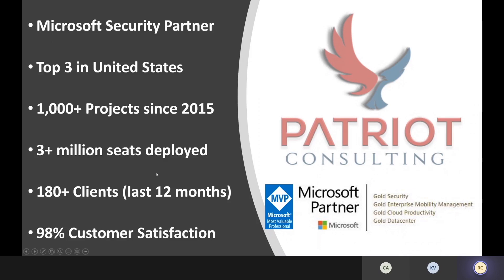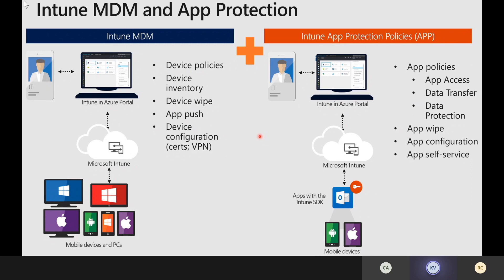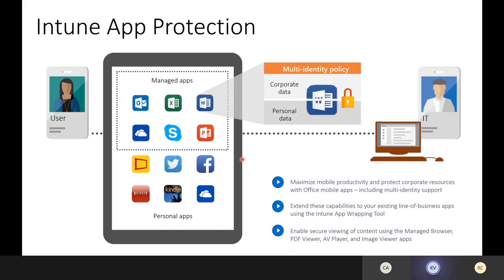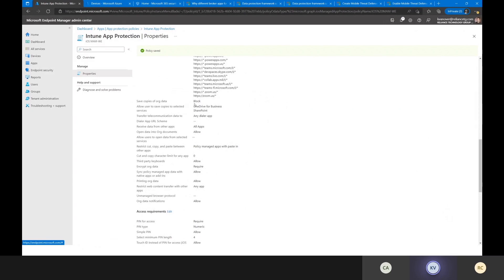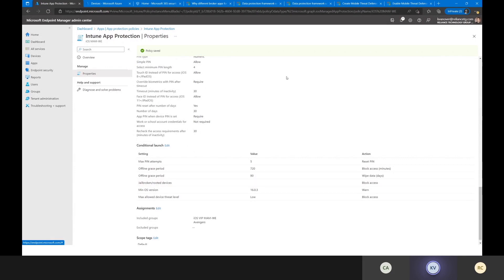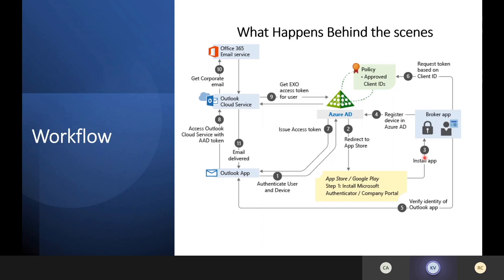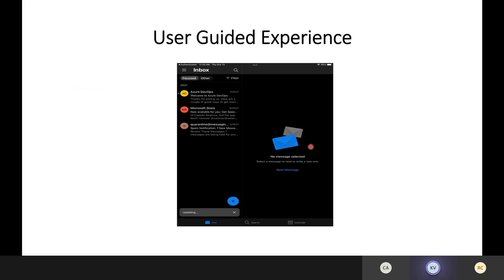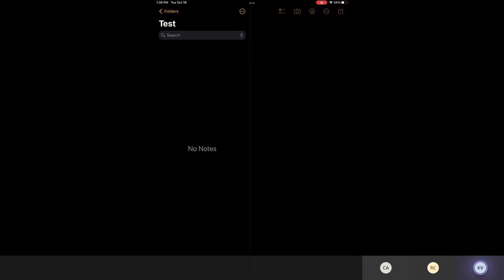How to Protect BYOD Using Microsoft Endpoint Manager | A Full Tutorial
Most organizations assume that full enrollment into a Mobile Device Management is the only option, especially since they may have always done it that way with MobileIron, MaaS360 or Workspace ONE (Airwatch). Because of this mindset, some organizations have avoided MDM because of the perceived pain. When you start digging into actual technical and business requirements, most people are surprised to learn there is a zero touch deployment method from Microsoft that solves most of their concerns.

In this webinar, you will learn from one of Patriot's top Intune architects how you can identify how painlessly Intune can work for you.

This webinar was presented by  Kevin Vanover, Senior Intune Architect at Patriot Consulting Technology

How do we identify our clients' cybersecurity needs and solve them? What is it like partnering with Patriot Consulting? How do we help our clients save costs? What makes our services unique?

Join founder and CEO of Patriot Consulting Technology, Joe Stocker to learn more about our approach, philosophy and promise.

About Patriot Consulting
Patriot Consulting Technology Group is one of the top Microsoft Security Partners in the United States. We have secured more than 1 million users using Microsoft Security technology. We focus 100% on securely deploying Microsoft Cloud technology with an emphasis on knowledge transfer – this empowers our clients to feel confident about both their security and investments in the Microsoft platform.  Patriot’s deep knowledge of Microsoft technology has earned us multiple Gold Competencies, and we were the only Microsoft Partner invited to participate in AccountGuard, which helped secure the US 2020 elections.